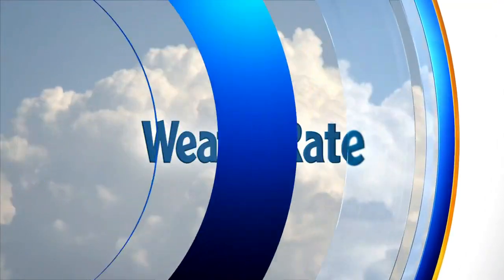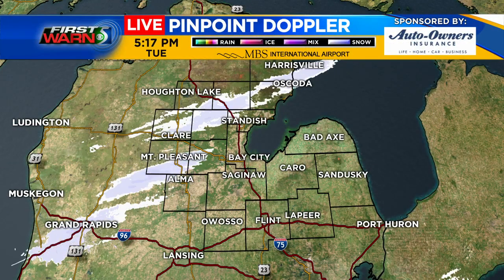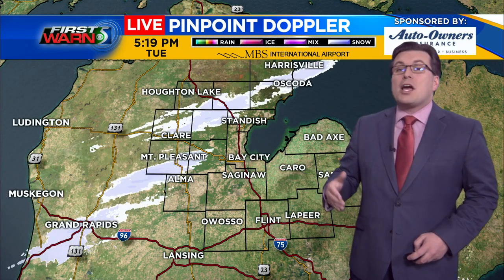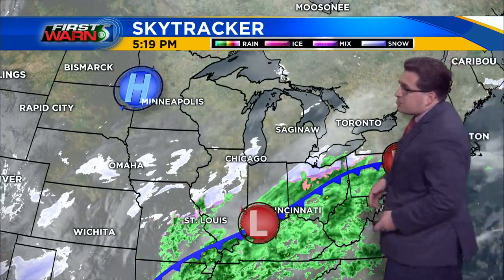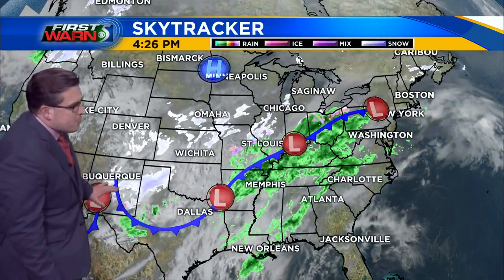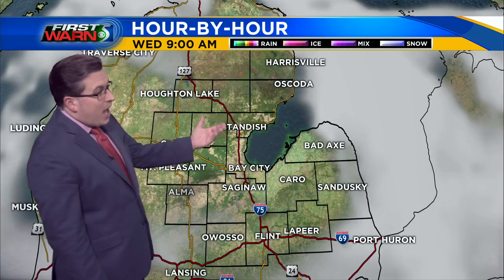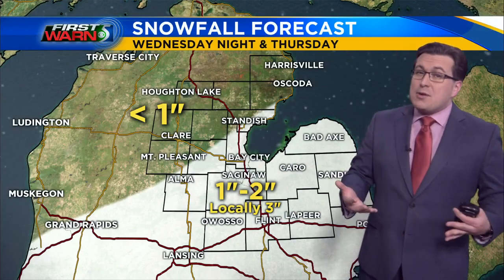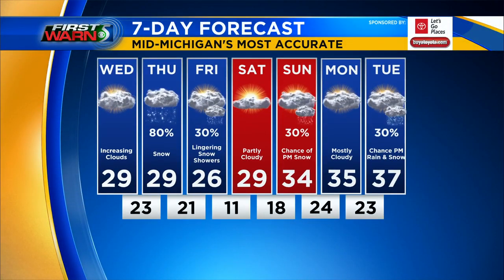First Warn 5 Forecast, 5PM, 02/04/2020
Colder weather returns to Mid-Michigan, paving the way for some light snow on the horizon. Chief Meteorologist Bryan Bachman has the latest.